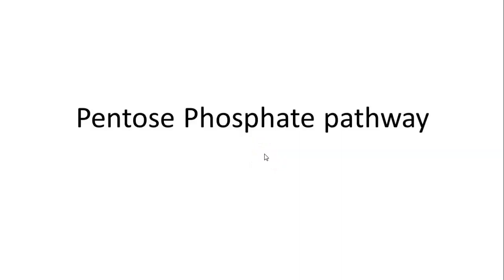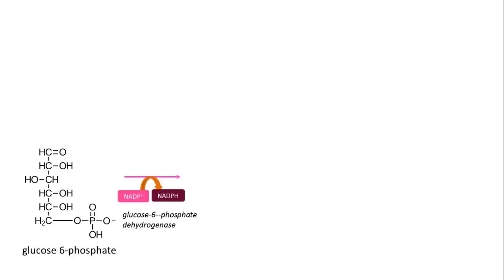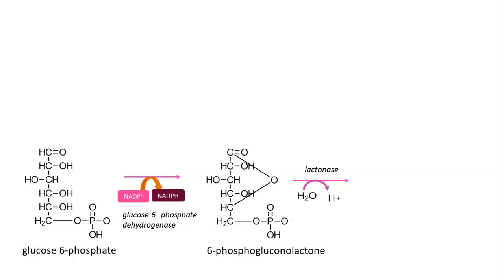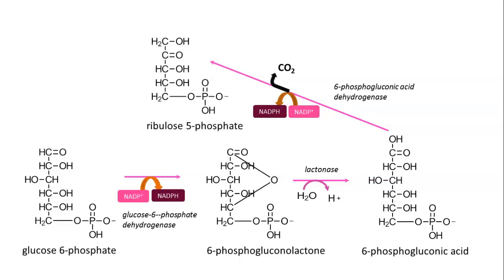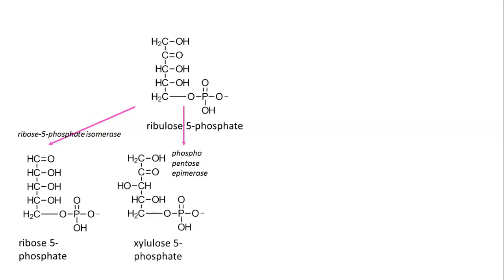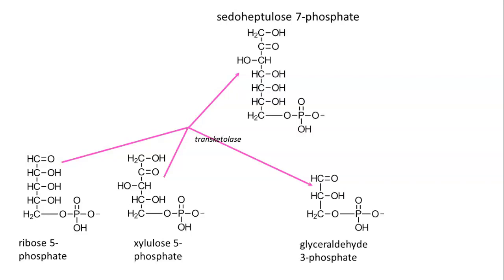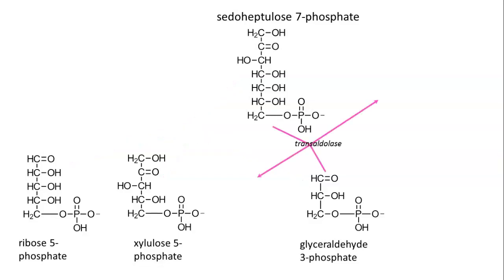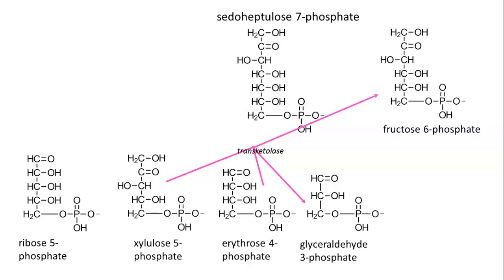Pentose Phosphate Pathway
The pentose phosphate pathway uses phosphorylated glucose to make other pentose sugars that can have 3 to 7 carbons. These then serve as the basis for other molecules.